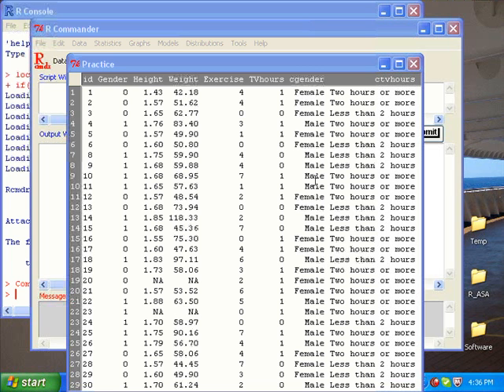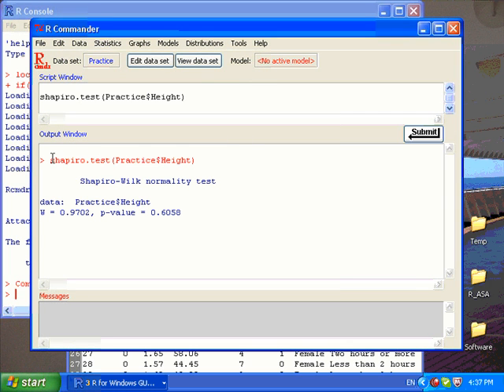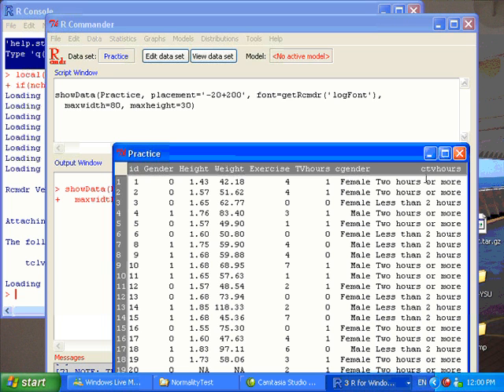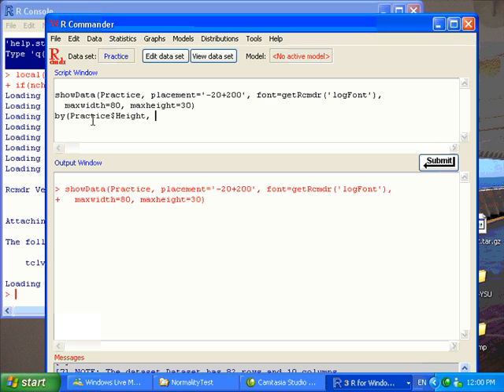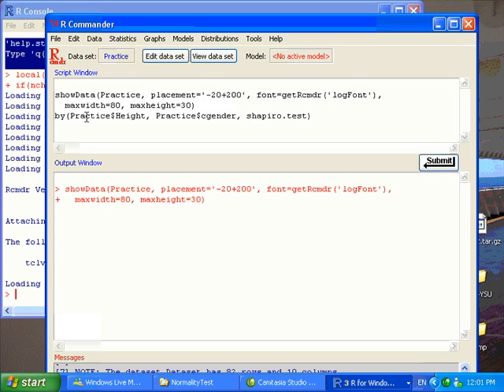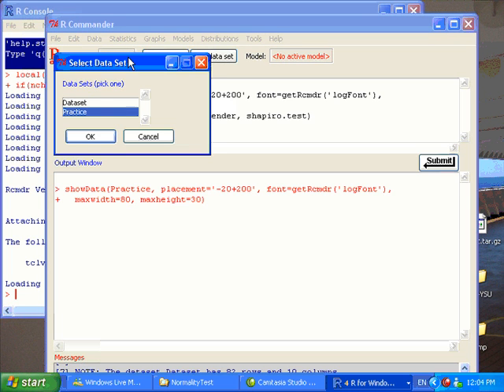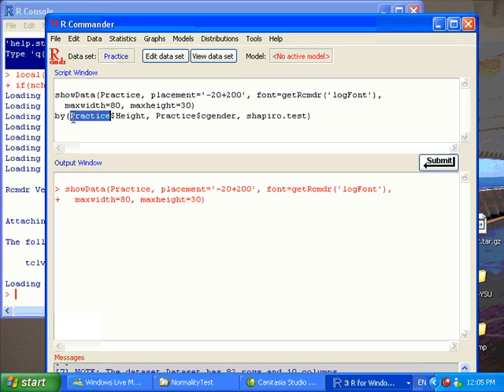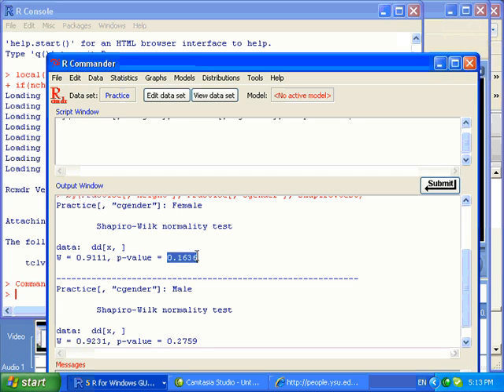R Commander - Normality Test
This video shows you how to test for normality for one variable and also for the subgroups.